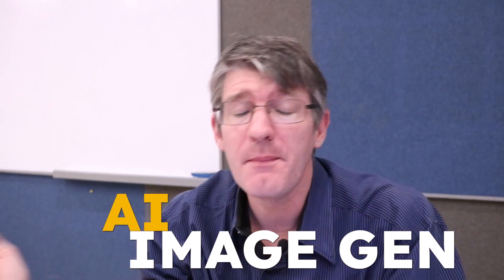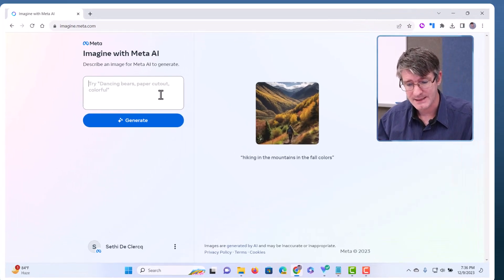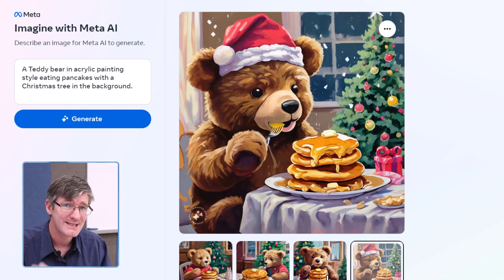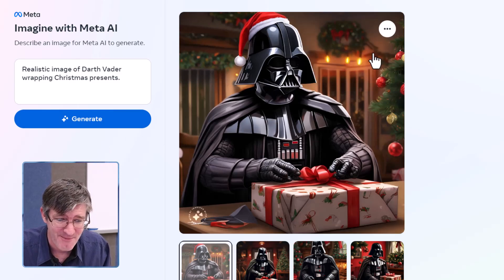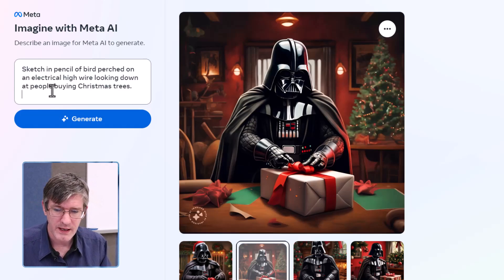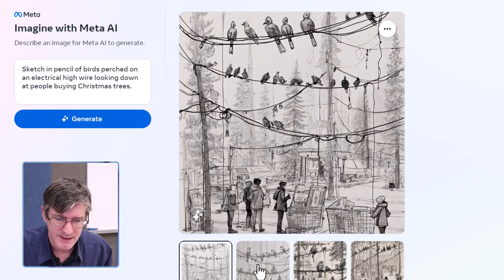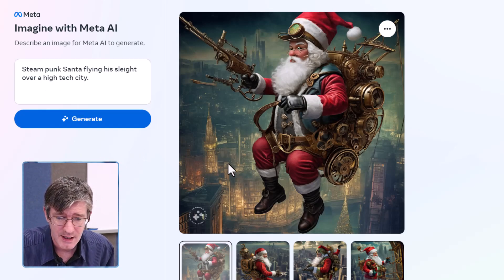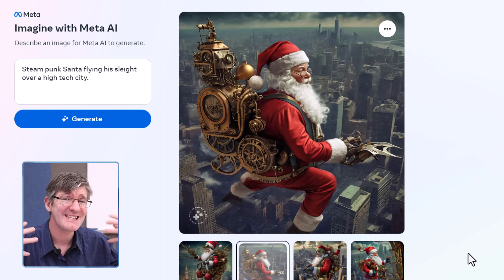AI Image GEN with Instagram and Facebook as training data?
Imagine with Meta is an amazing Image generator by Meta (Facebook, Instagram). Not only doe sit produce wonderful images, it's got its own style and generates them incredibly fast!

Check out the result of my first few tests in this video.

If you are in need of a VPN, check out